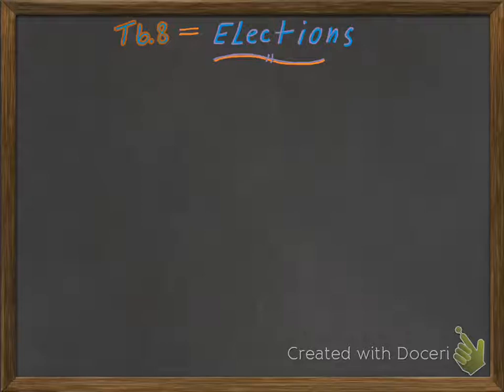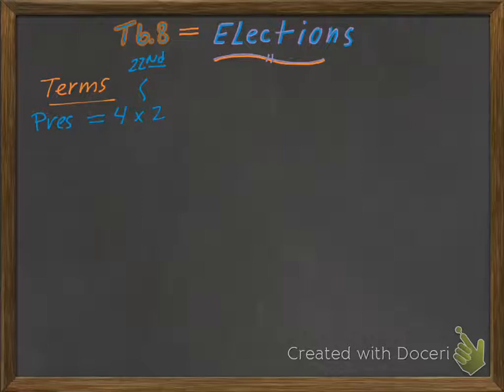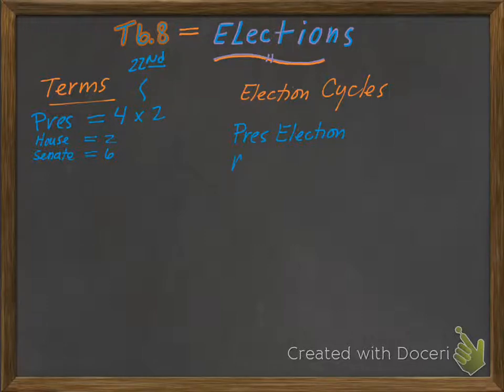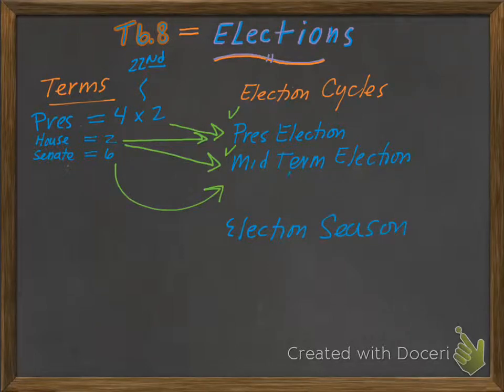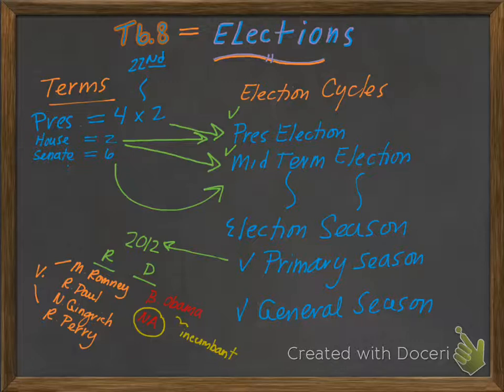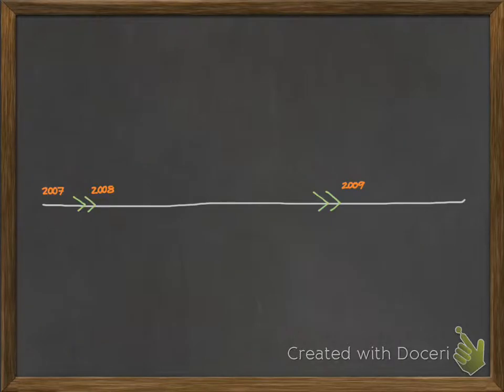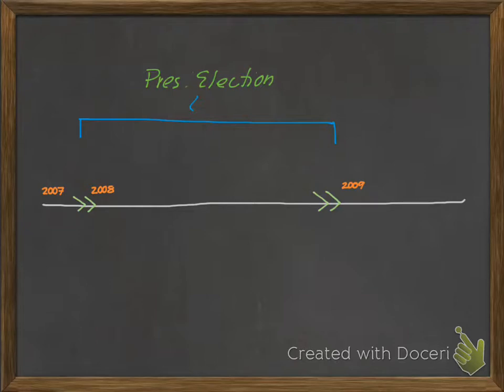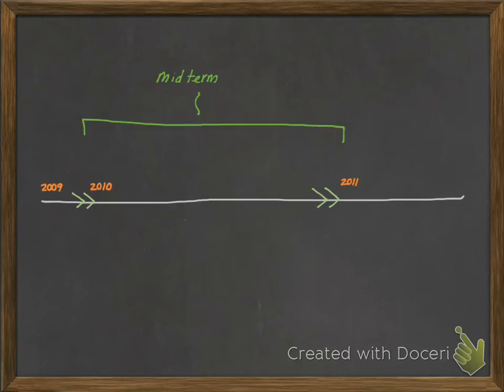TimpanogosGovernment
Part 1 of a Screencast on U.S. Elections for students of government at Timpanogos High School